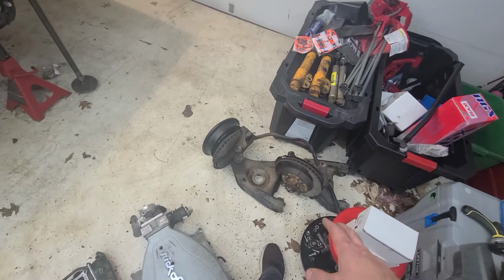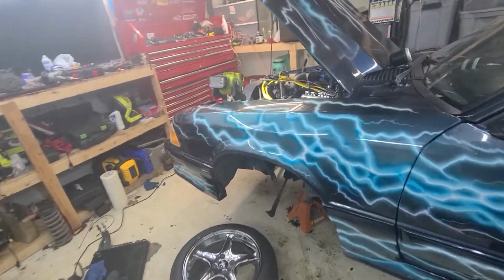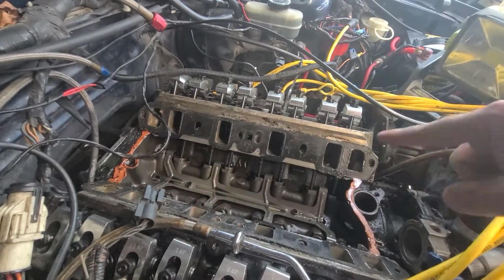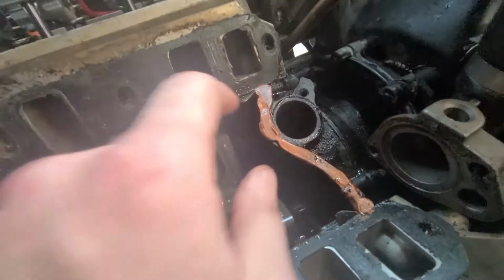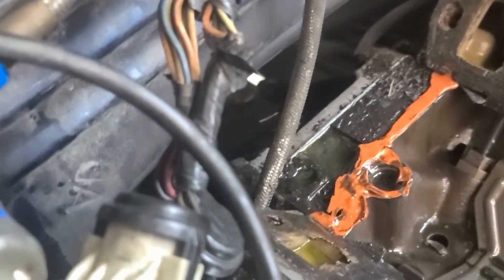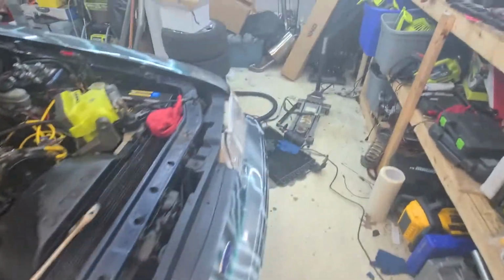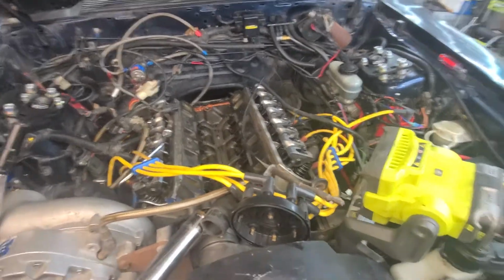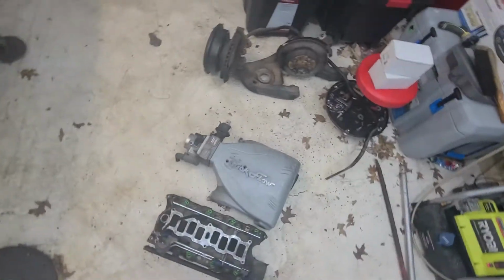so many leaks... foxbody update